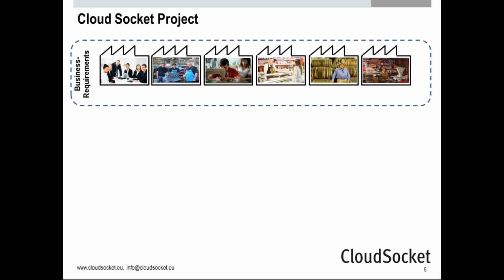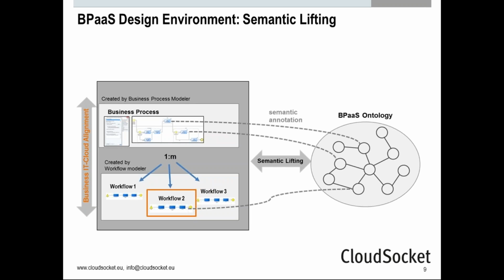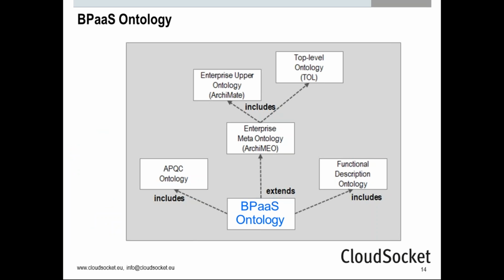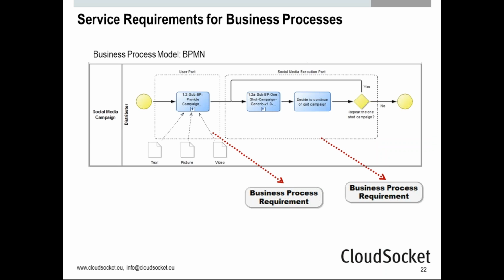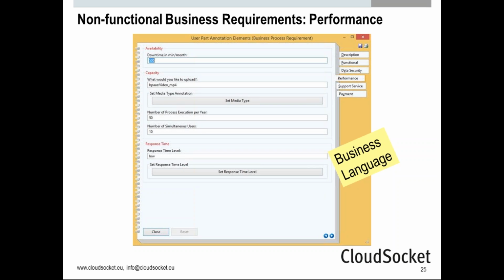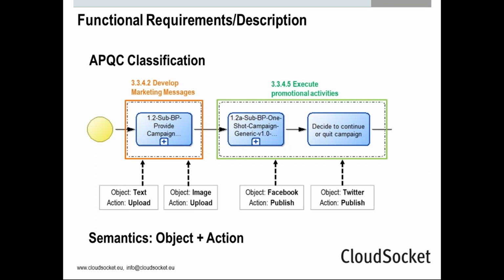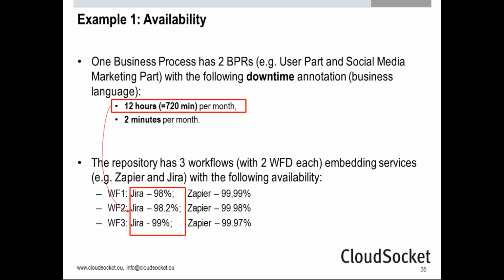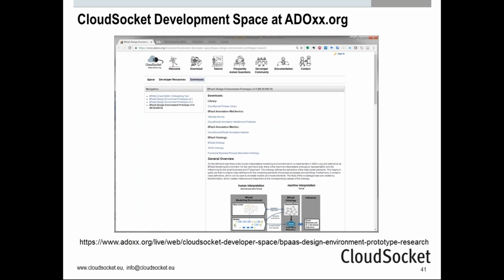CloudSocket Webinar: Business Process to Workflow Alignment